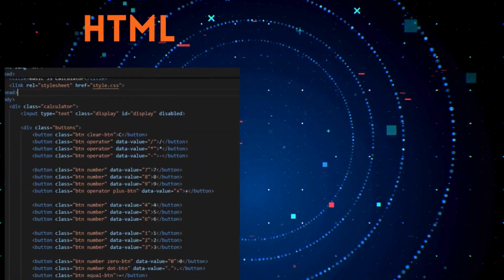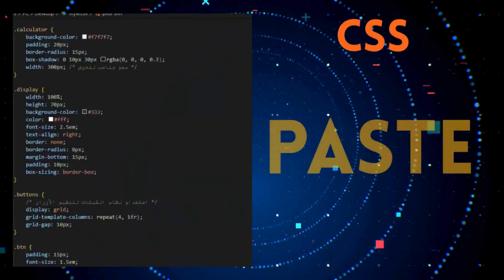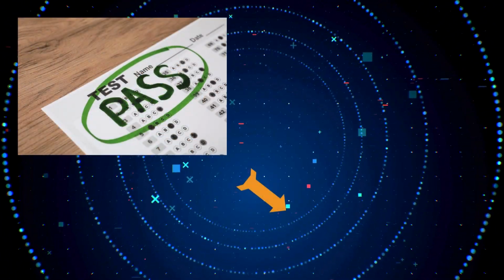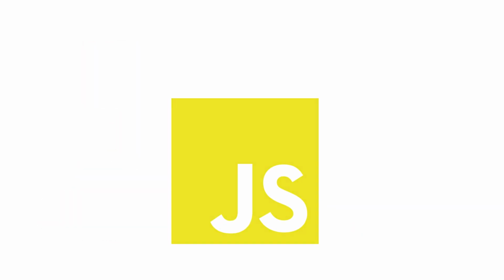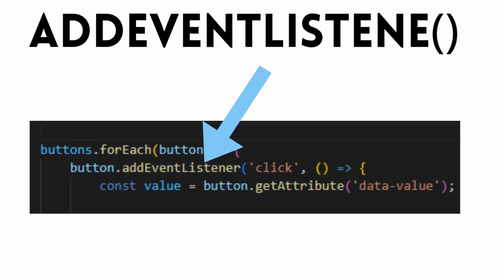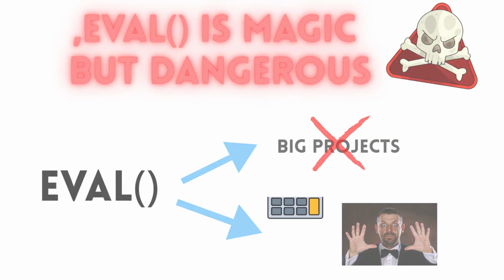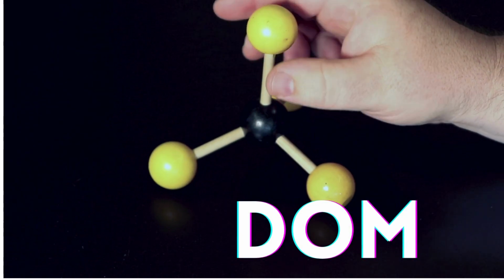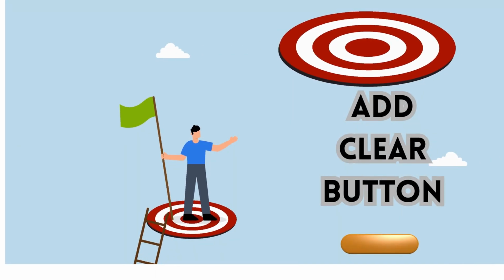How to Build a Simple Calculator with HTML, CSS & JavaScript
In this video, we’ll build a simple and functional calculator step by step using HTML, CSS, and JavaScript.
Perfect for beginners who want to practice JavaScript and DOM manipulation.
Watch till the end and learn how to create interactive projects with clean code! 🚀

📌 TIMESTAMPS:
 0:00 Intro
 0:19 base html
 0:25 css
 0:43 javascript
 1:06 final
1:20 next
 1.26 outro